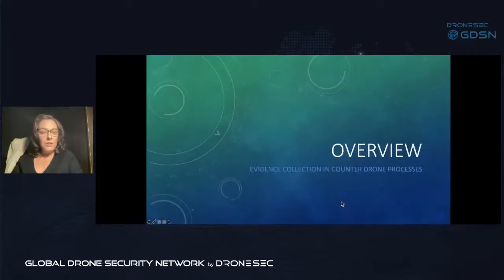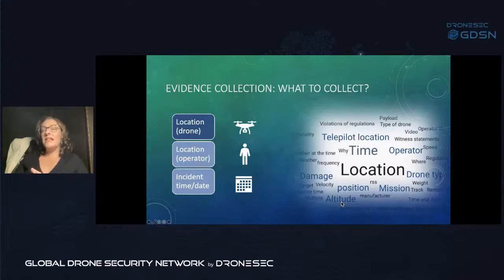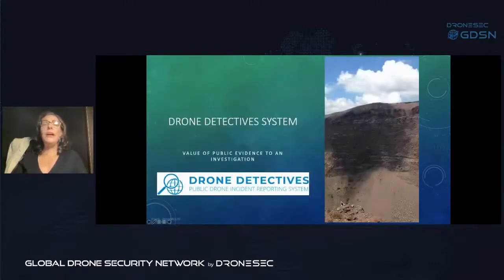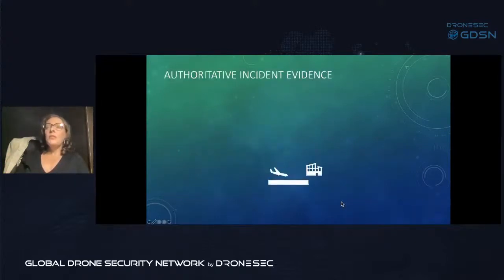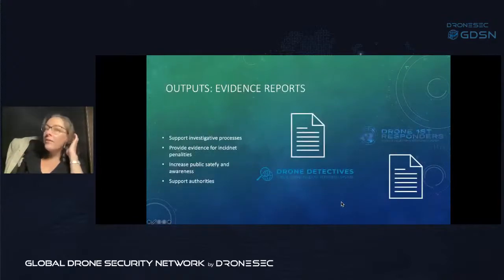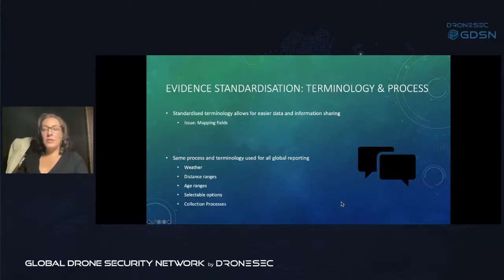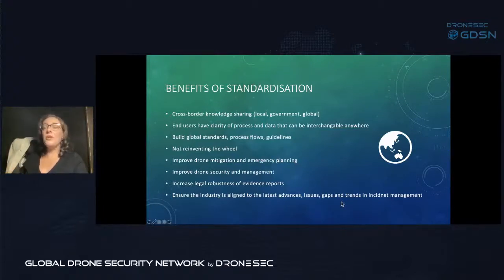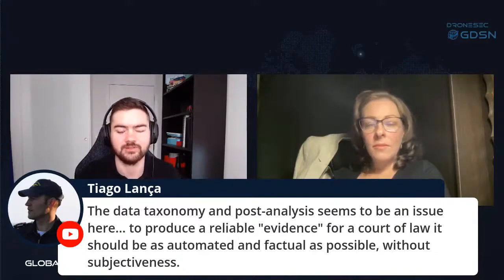Drone Incident Investigation: Evidence Collection - Brooke Tapsall (DroneALERT) GDSN#4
🔈 Brooke Tapsall (CEO at DroneALERT)
📌Drone Incident Investigation: Evidence Collection

📜Drone incident evidence is an important stage of the entire C-UAV solution, yet it is a process that has gaps and non-standard processes across the world.  In the presentation we will discuss the importance of evidence collection during and post-drone incident from the public and authorities to benefit the investigative process, what evidence can be collected and how, to ensure robust and standardised evidence which supports global knowledge sharing and planning.

🚩 ABOUT THIS CONFERENCE🚩

The Global Drone Security Network (GDSN) is a community conference with a topical focus on Drone Security, Cybersecurity, Threat Intelligence, Counter-Drones, and UTM security.

This is the 4th event and we focus on a free, community-focused event to spread knowledge and hear stories from the field.

🚩 IMPORTANT RESOURCES 🚩

🚩ABOUT US 🚩

🏦 Who is running this event?
🚀  DroneSec is a startup revolutionising cybersecurity and threat intelligence for drones.
🚀  The Notify UAS Threat Intelligence platform tracks nefarious drones and threat actors
🚀  Their Training program teaches hundreds about Drone Security and Counter-UAS